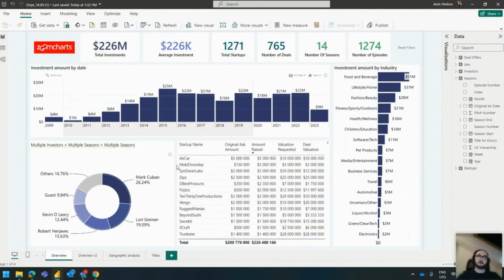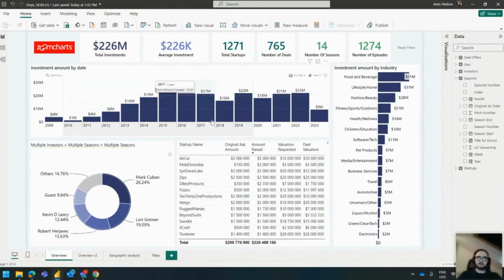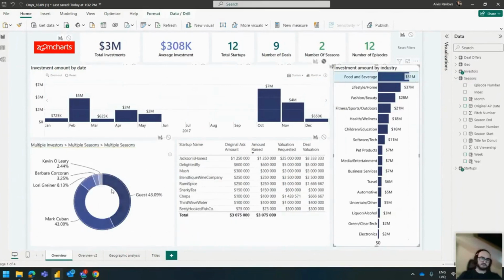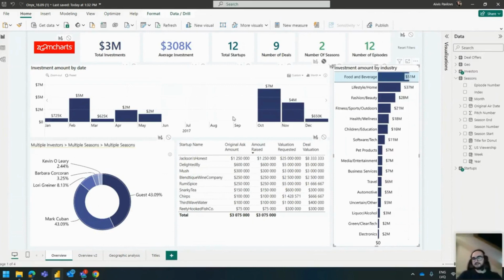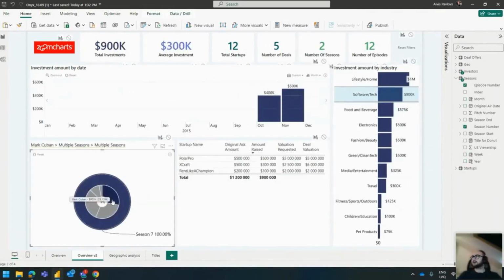Static vs. Interactive Visuals: When & Why To Use Them